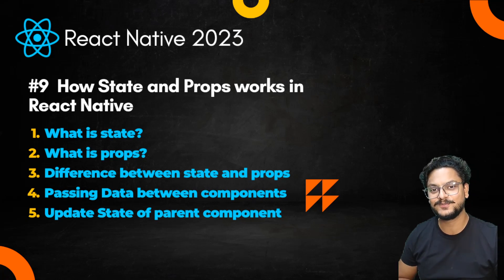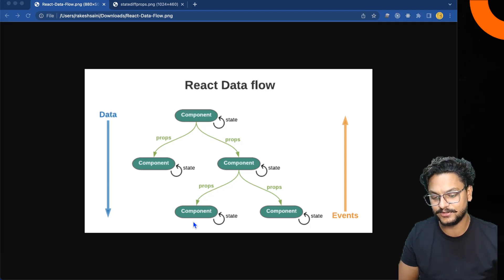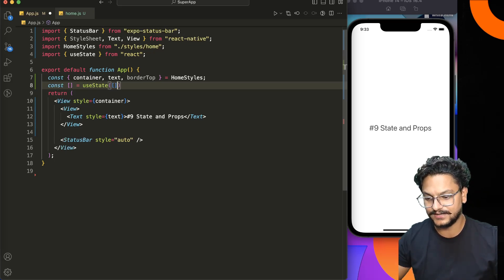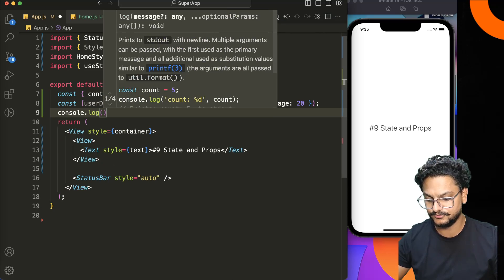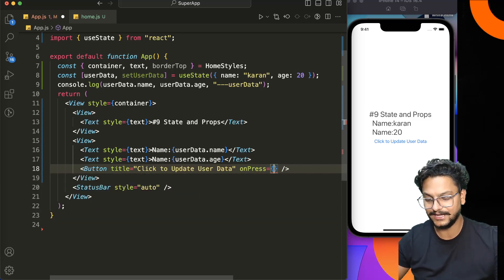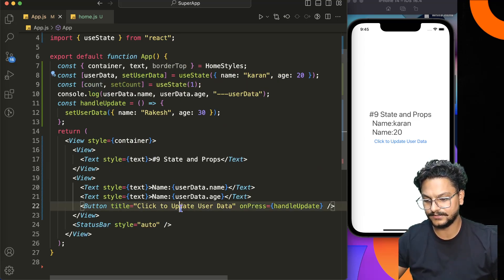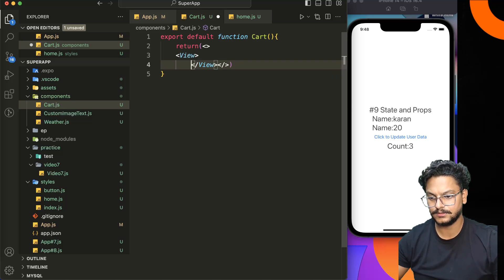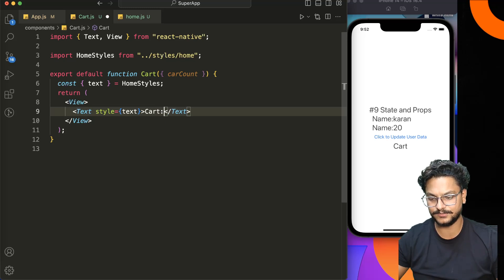#9 How state and props works in React Native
In this video, we'll dive into the basics of understanding React Native state and props and how to use them effectively in your mobile app development. We'll understand the concept of state, how to create and manage state using the useState hook, and how to pass data between components using props. Understanding how to use state and props effectively is key to building dynamic and reusable components in your mobile app.